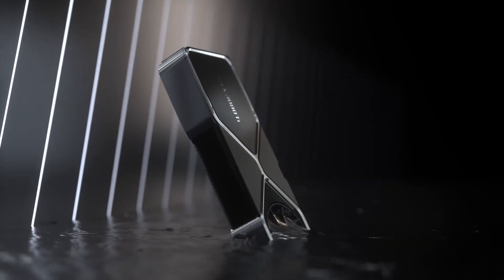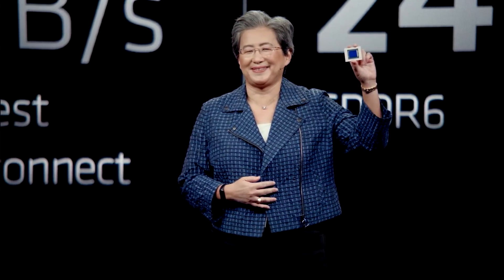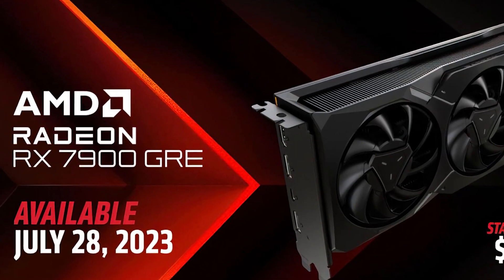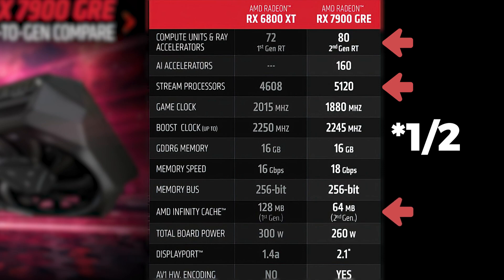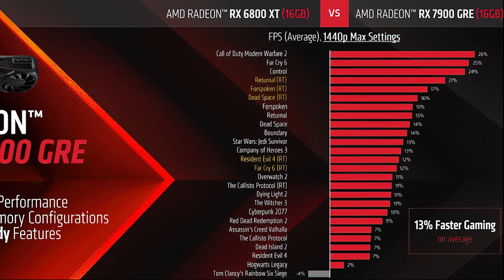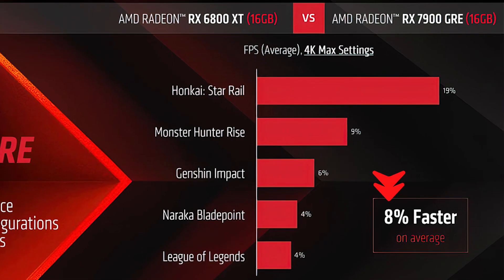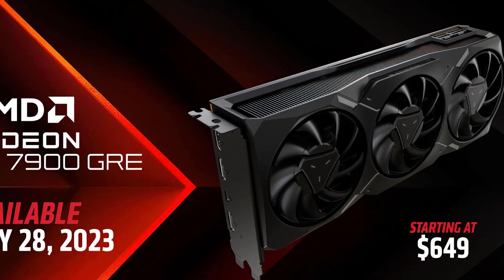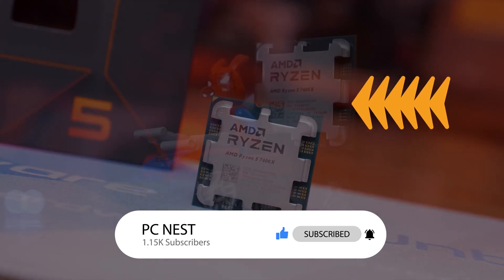Is AMD Repeating Nvidia’s Mistake?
AMD launched the Radeon RX 7900 GRE and we already have its benchmarks.